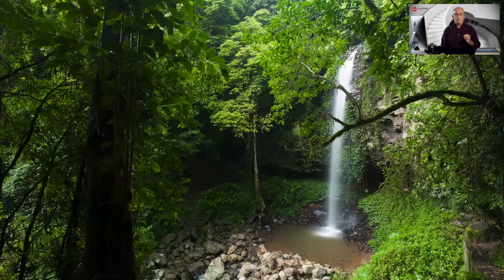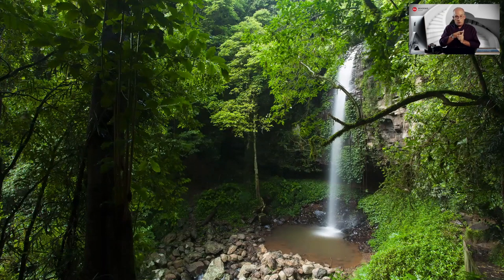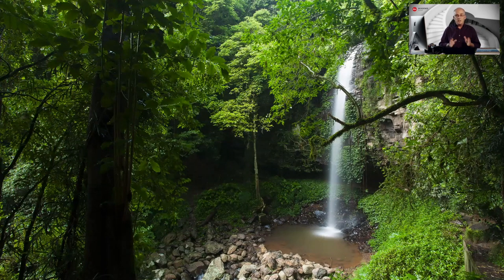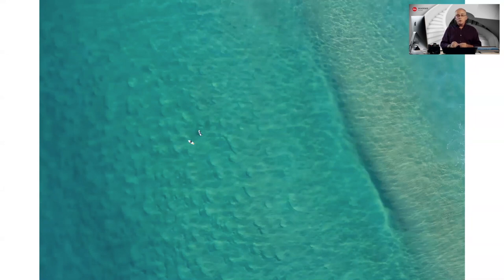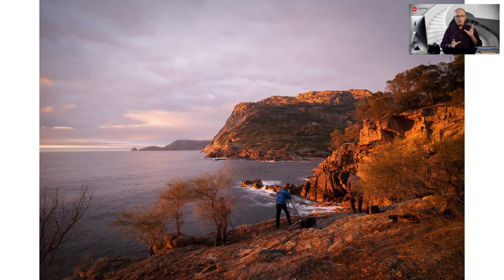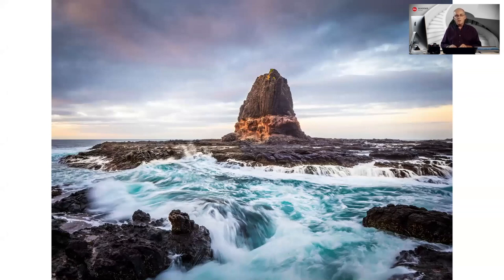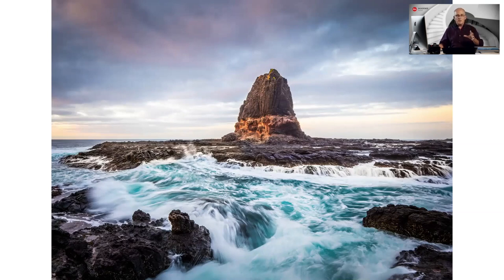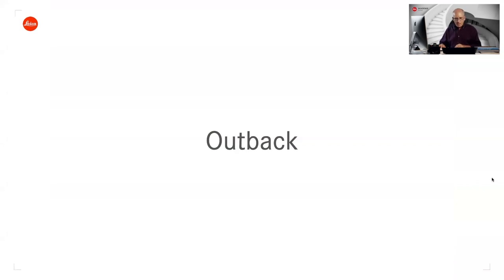Destination Australia - photographing this huge continent.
This is the recording of a Free Webinar from Leica Akademie Australia in which Akademie Instructor Nick Rains discusses some of his favourite places around Australia and gives very general tips on how to shoot those kinds of mostly landscape images. It's a very casual talk, with plenty of questions from the guests and it was intended for beginners as well as moderately experienced photographers.

Check out Adobe Lightroom E-Courses. Over 100 videos exploring Lightroom from a totally practical point of view. Nick Rains has been using Lightroom since 2007 and it has become the hub of his entire photography and publishing business. Nick will share, in great detail, how he uses the software day-to-day taking the the point of view of 'getting stuff done' efficiently and quickly.